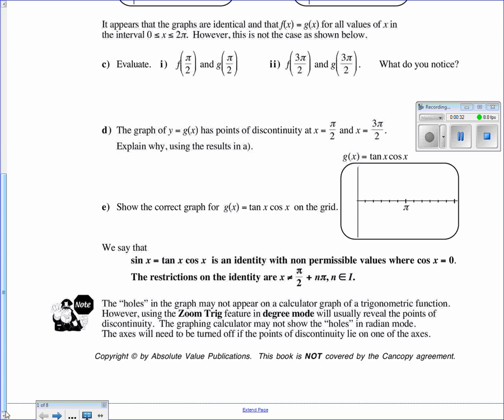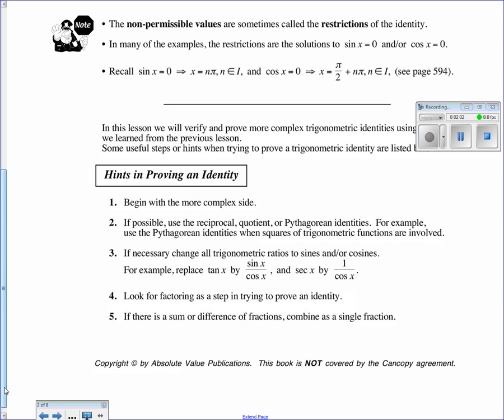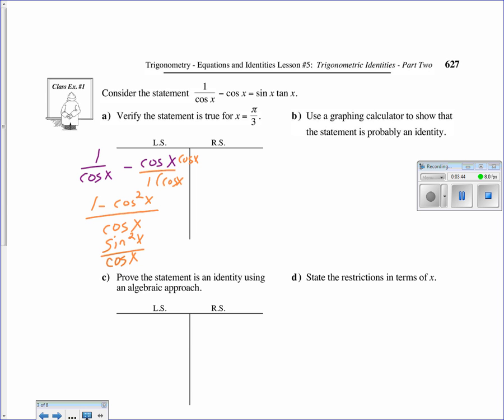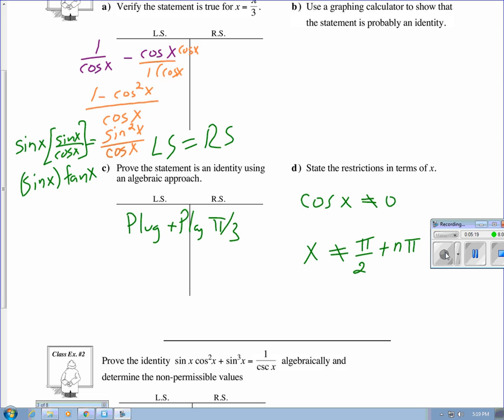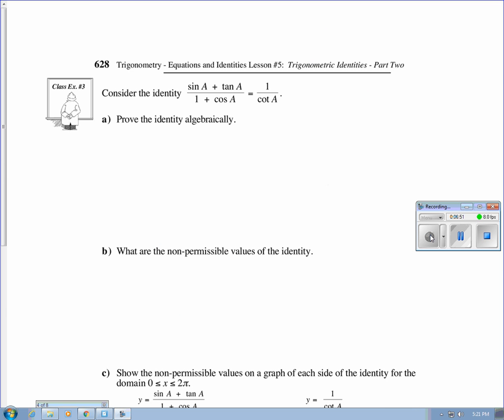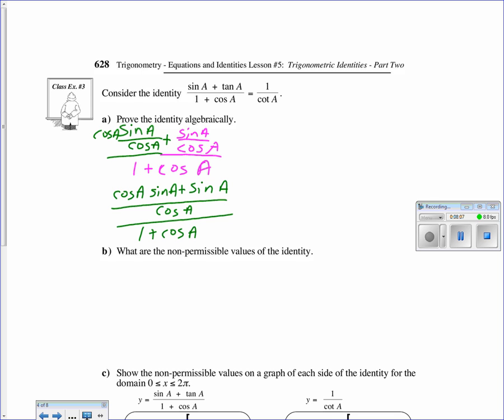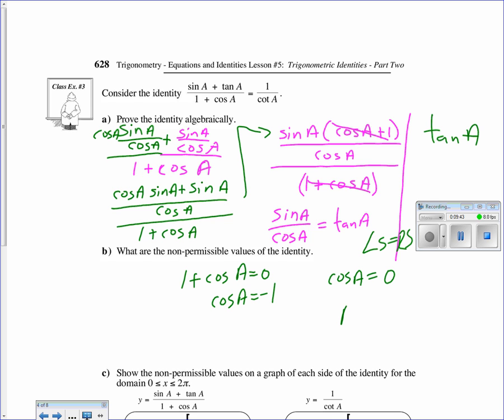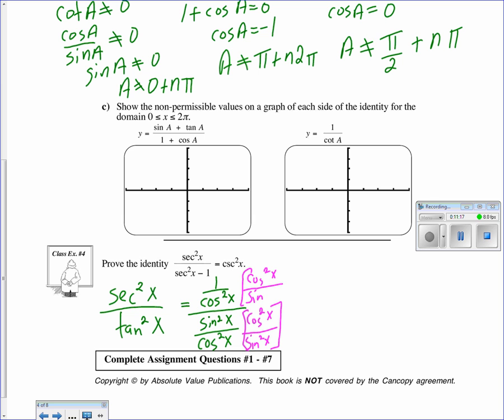Lesson 5 Trig equations and identities